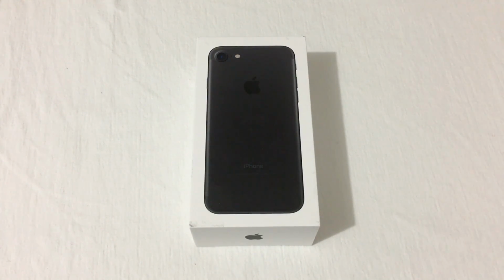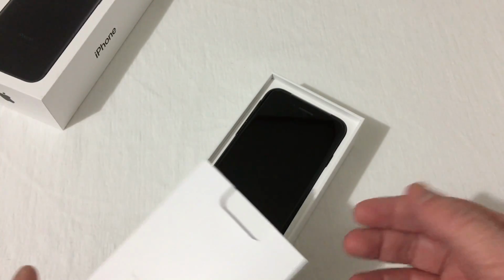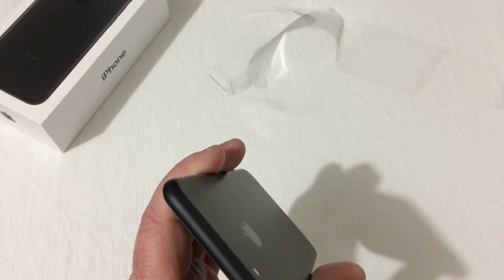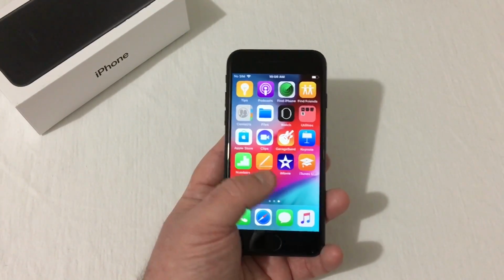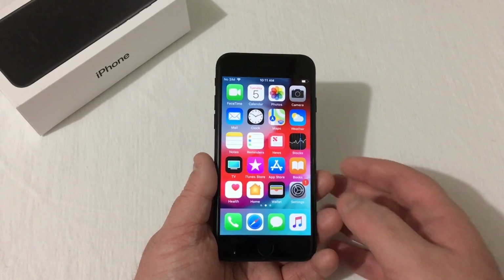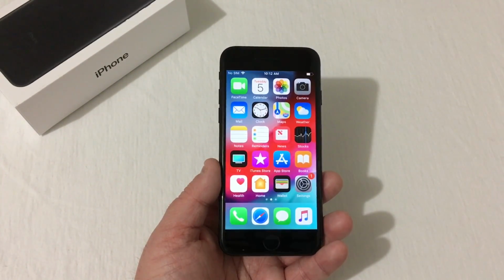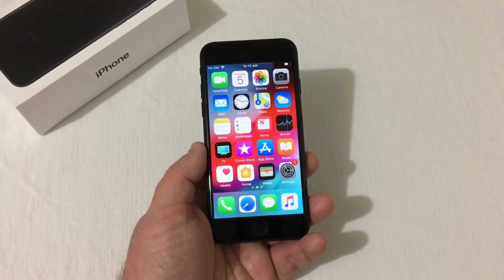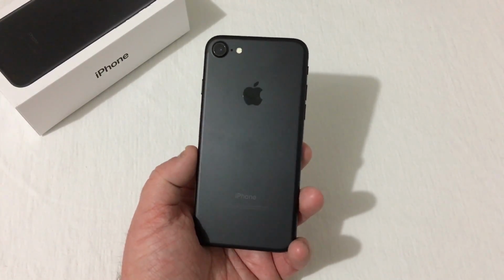iPhone 7 Unboxing In 2019!!! Is This Phone Still Worth Buying?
At checkout for $5 off your first month of service. Helps my channel and helps you as well.